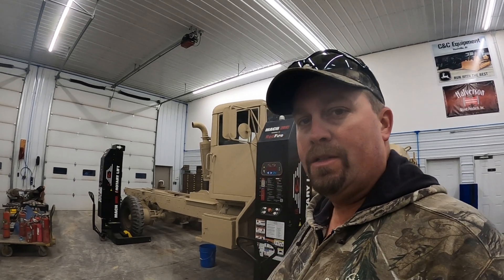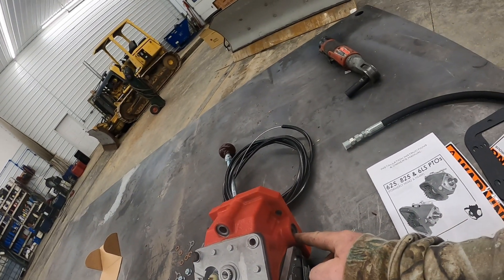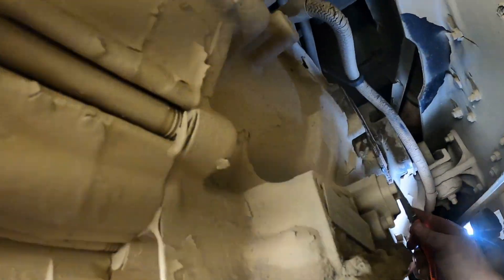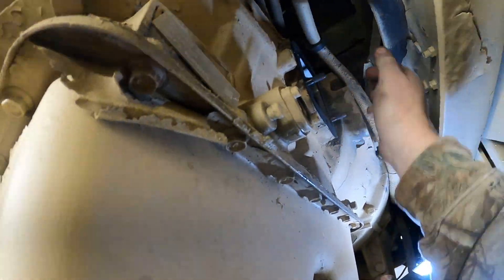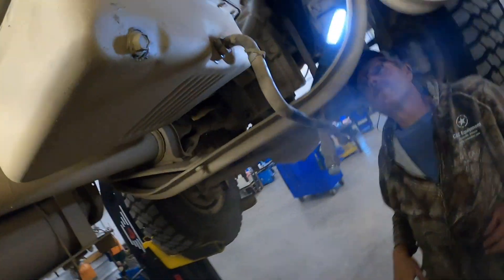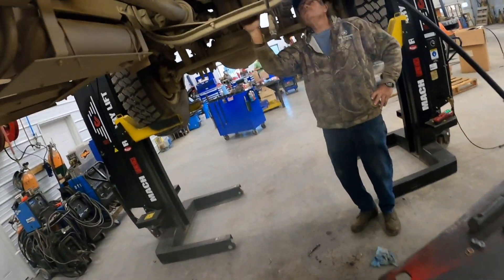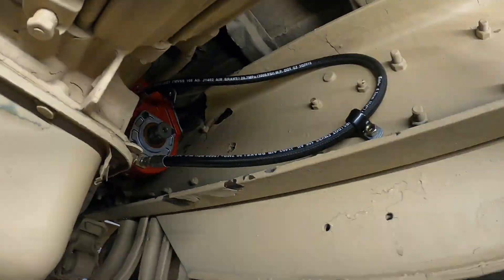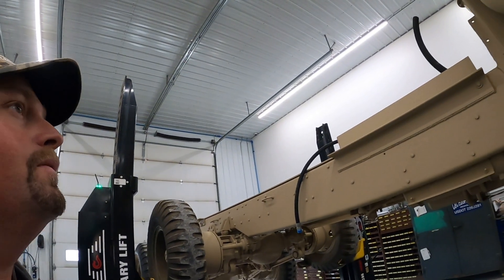M939 series 5 ton PTO install how to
Follow along as we show you how to install a PTO (power take off) on the military M939 series of 5 ton trucks.
We offer this pto for sale

Call us also at 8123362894

This will fit any of the 5 ton automatic transmission trucks with the 855 nhc250 or 8.3 Cummins like
M923
M925
M927
M928
M929
M930
M931
M932
M936 ETC
fits all versions and  A1 and A2